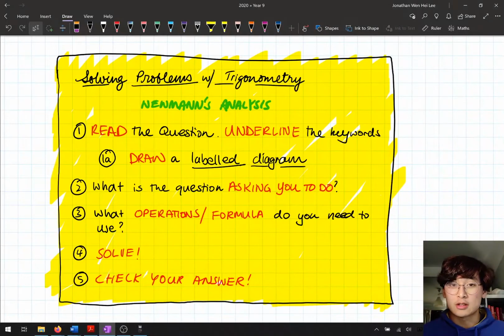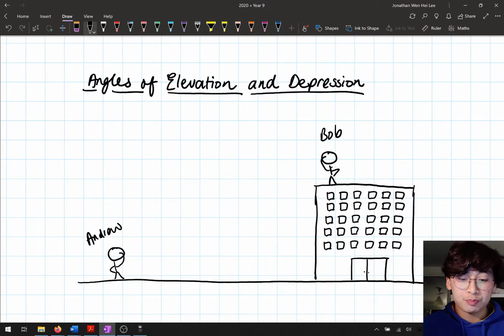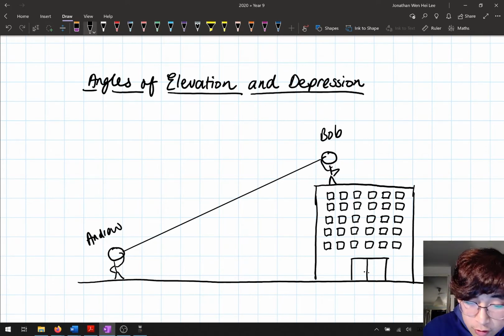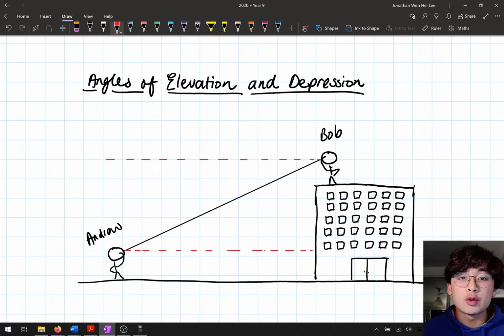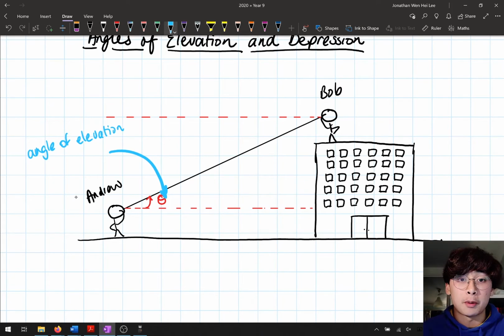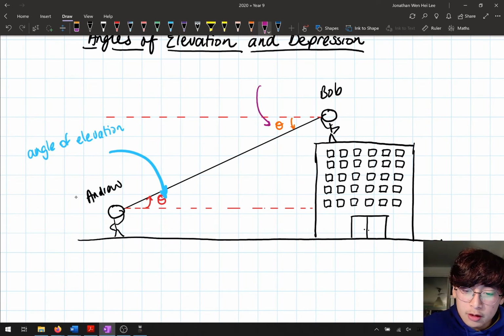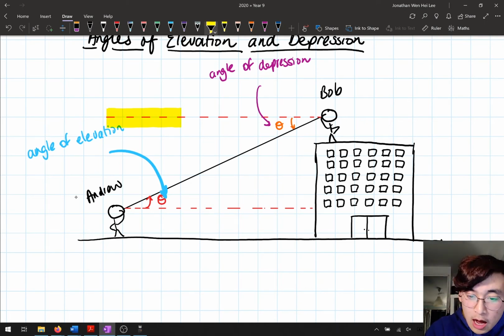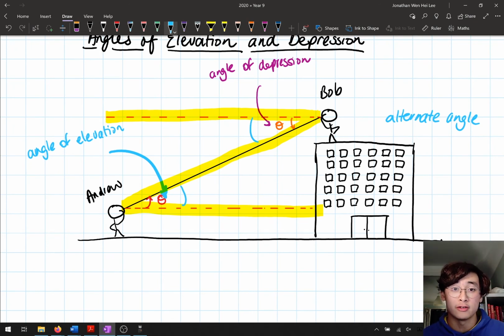Year 9 - Using Trigonometry to Solve Problems - Angles of Elevation and Depression (2/4)